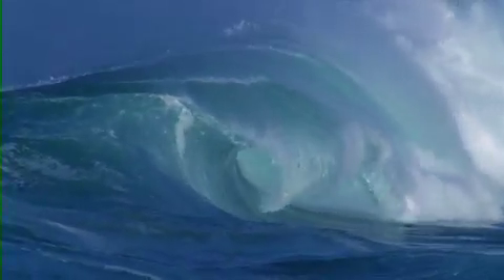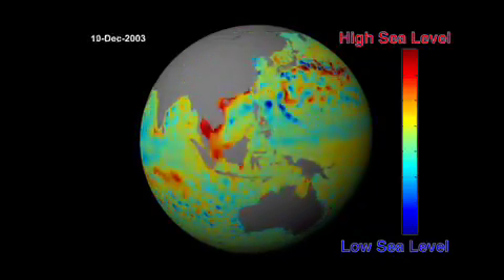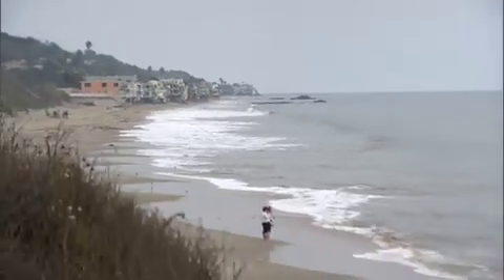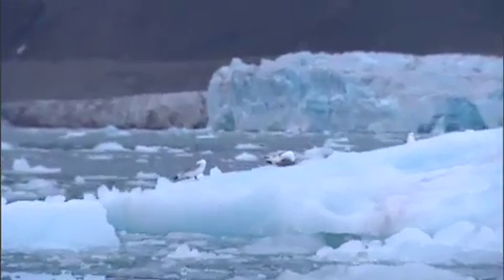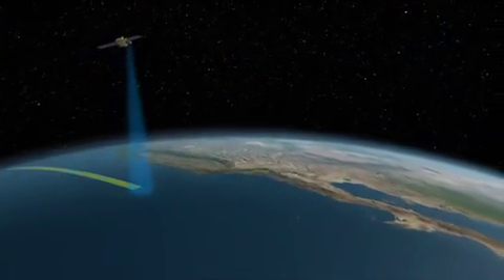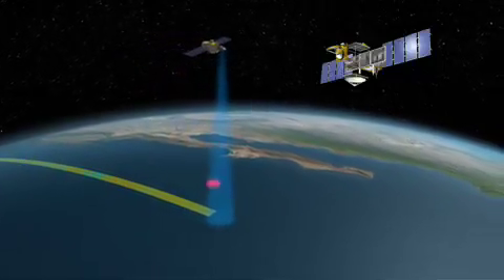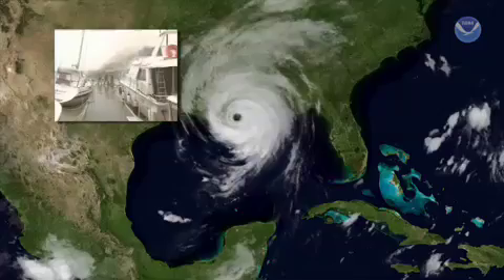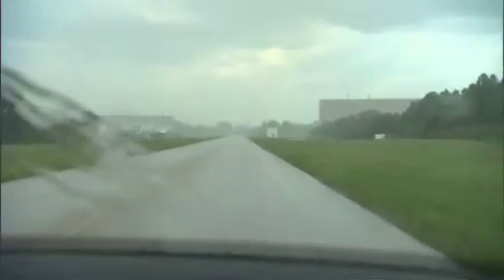Watching Our Oceans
A video by JPL regarding the OTSM (Ocean Surface Topography Mission)/Jason 2 project. Date- 20th May 08 source